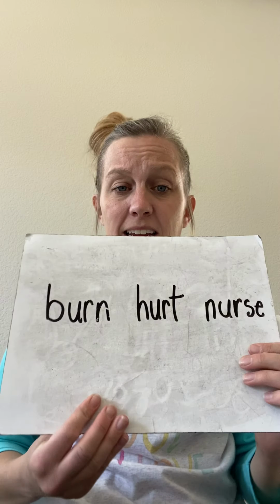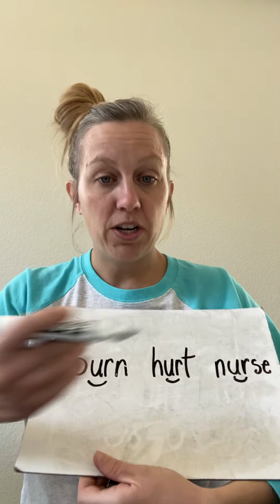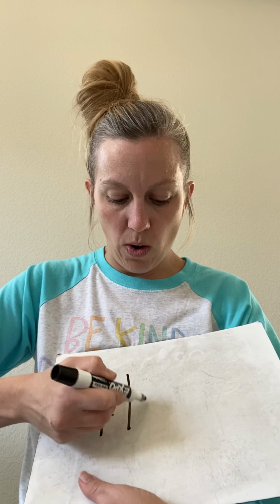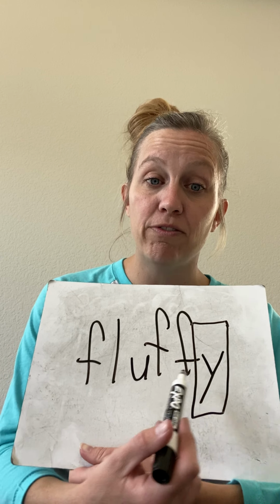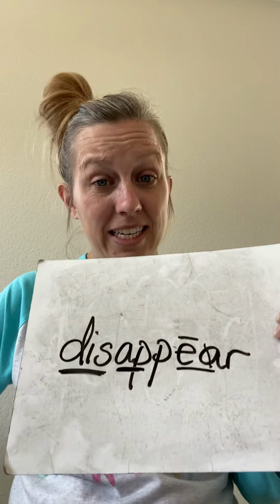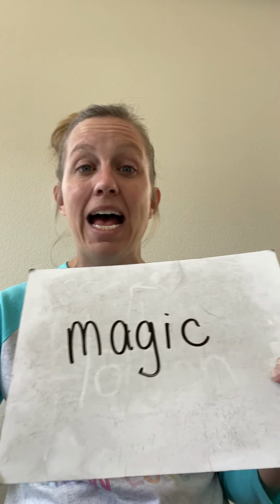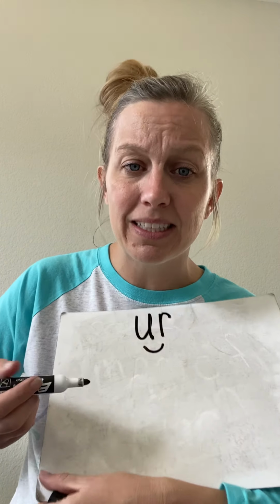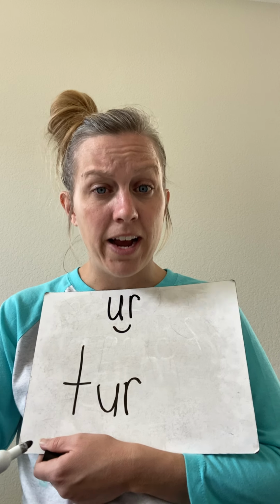Phonics ur Wednesday 5-13